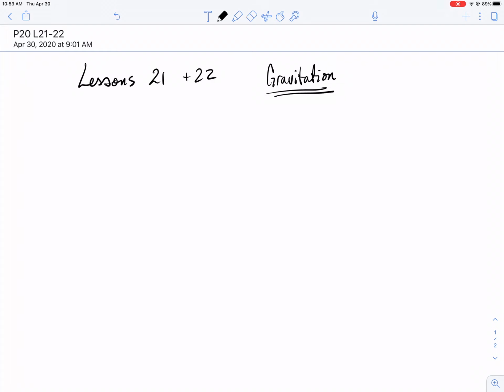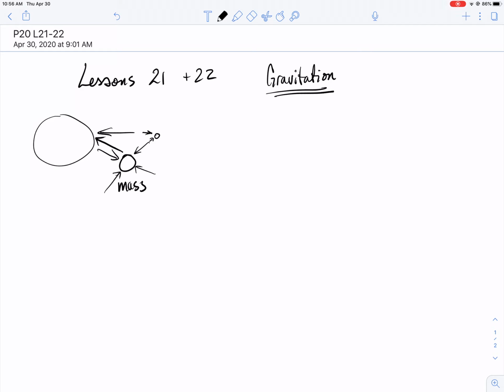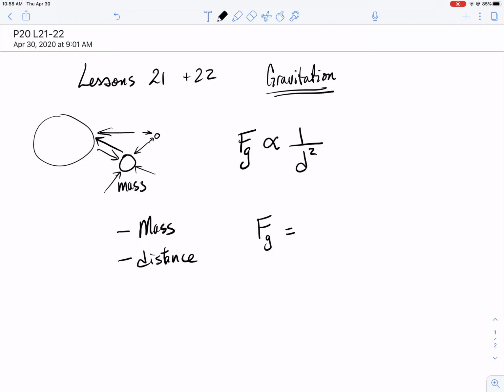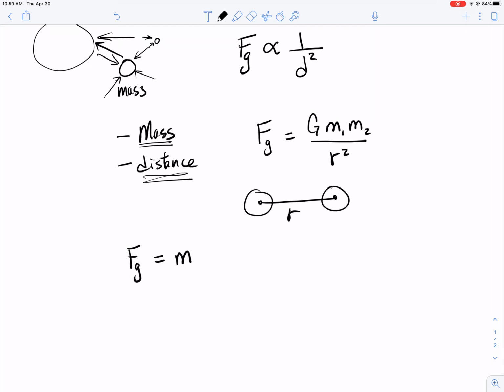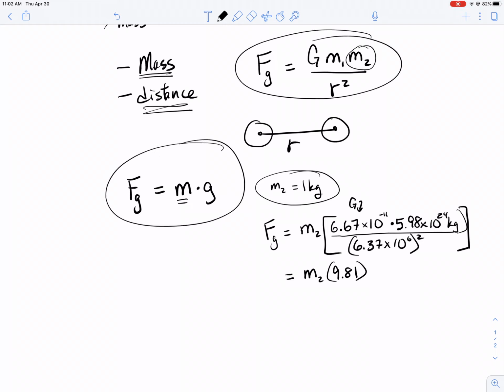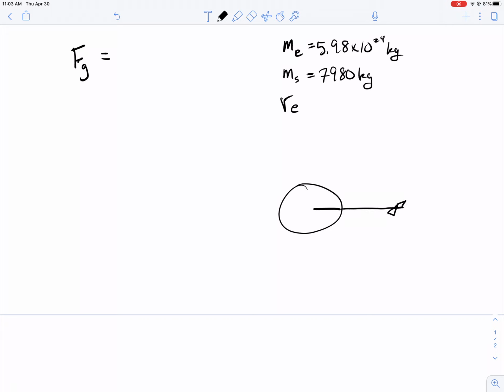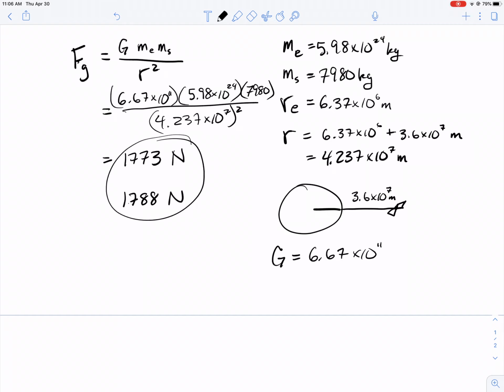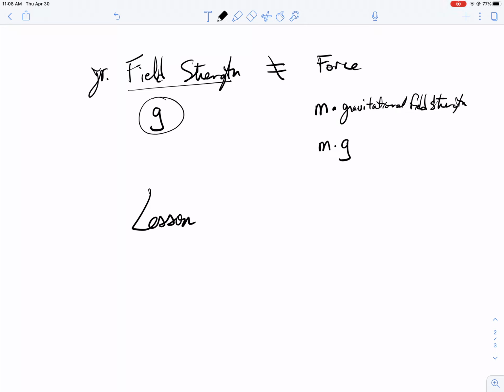Physics 20 Lessons 21-22 Gravitation